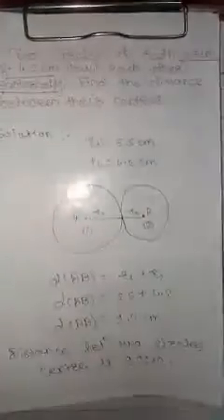Practice set 3.2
10th class geometry